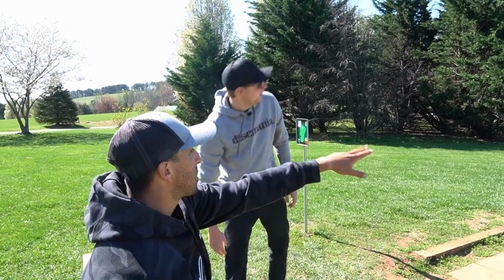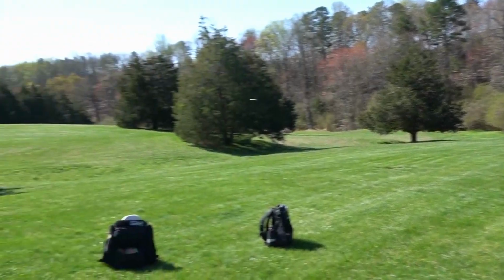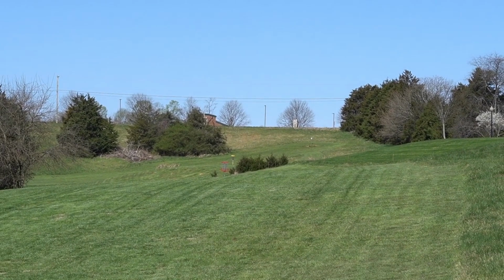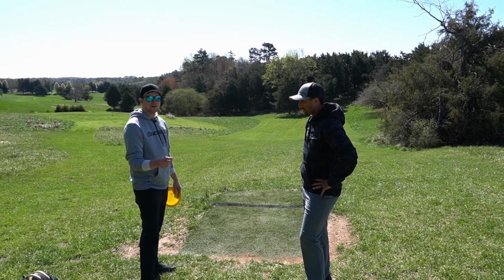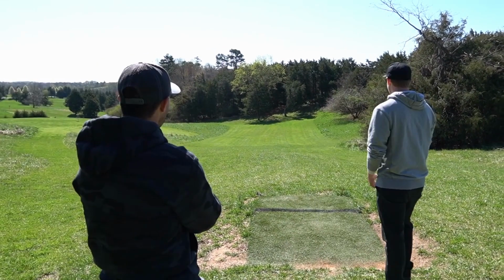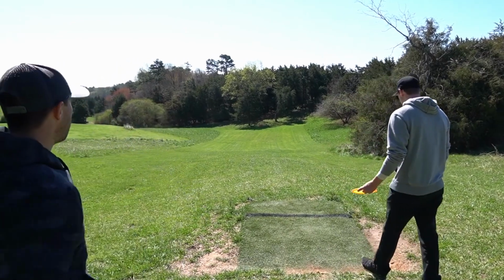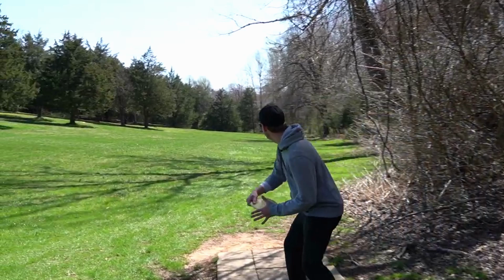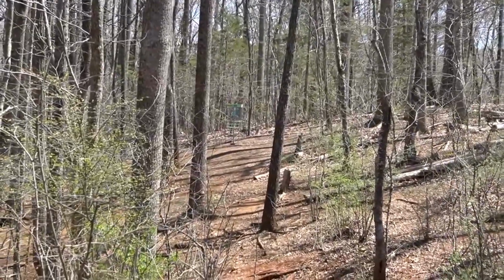Paul McBeth & Simon Lizotte Made The Best Video!!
I was shocked by how cool and revolutionary this video concept was. Combining these two radically different playstyles by Simon Lizotte and Paul McBeth was a great look at how to improve but also to just look in amazement at their skill. The putting insights were so simple but so impactful.